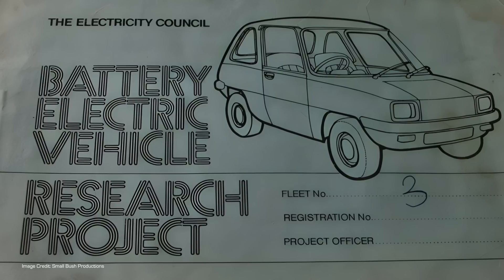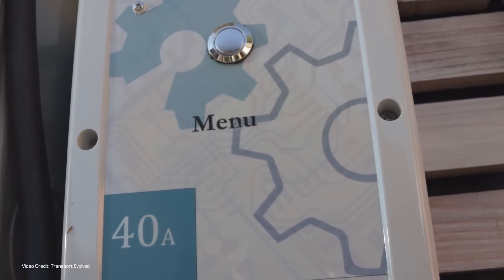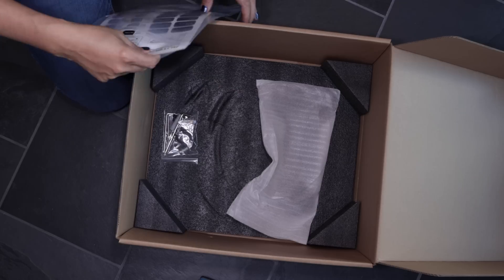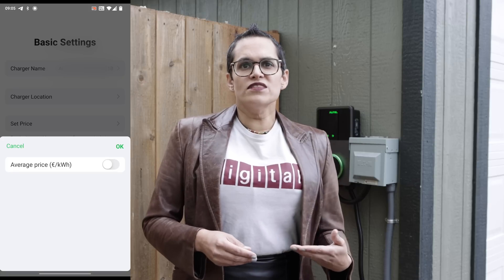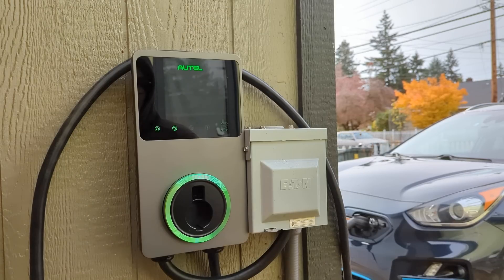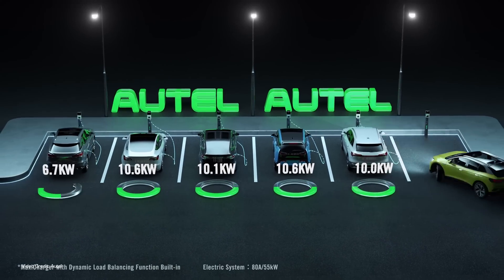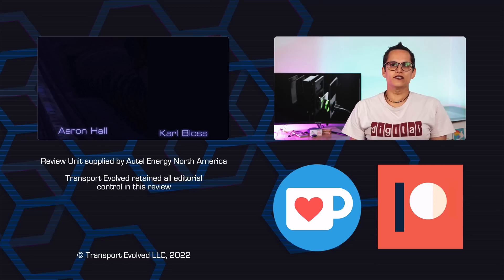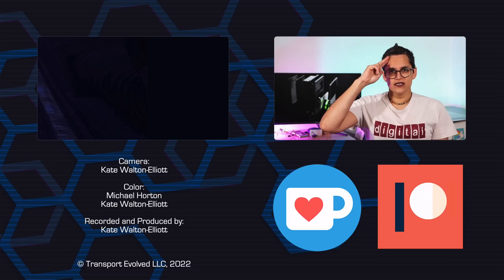Autel Maxicharger AC Home 40A Review - Is it worth the money?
Barely a day goes by without another email arriving offering us a charger to review. Since we don't want to turn into a channel that just reviews EVSEs, we'll turn them down unless there's something... more interesting about them. The Autel Maxicharger AC Home series is Autel's entry into the home charging market - with accompanying commercial and rapid charging options also available.

It offers some interesting features that aren't common at this price point, so we decided to take a look.

00:00 - Introduction
01:09 - Support the Channel
01:14 - Why might you want or need a permanently installed charger
02:06 - What can smart chargers do?
03:49 - What's in the box?
04:59 - Installation
06:15 - Power up and basic usage
06:36 - Installing the app and configuring the charger
08:51 - Connectivity and features
10:44 - Adaptive Load Management and Dynamic Load Balancing
11:44 - Open Chargepoint Protocol Support
12:07 - Internals
12:56 - Solar integration, future products
13:31 - The TLDR;
13:56 - Thanks and Credits

Presenters: Kate Walton-Elliott
Camera, Editor, Coloring: Michael Horton, Kate Walton-Elliott
Art and Animation: Erin Carlie
Audio and Producer: Kate Walton-Elliott